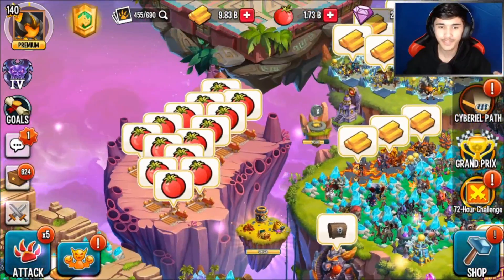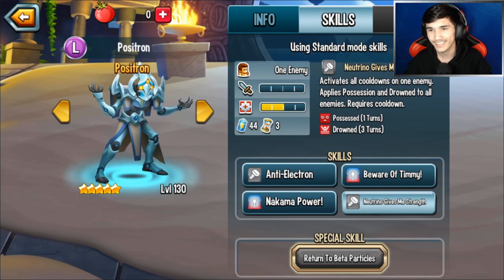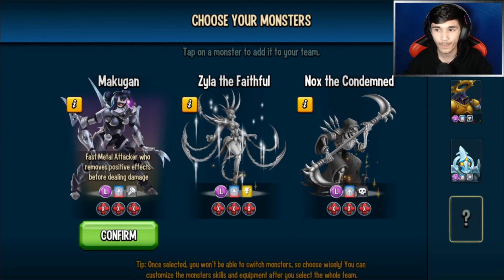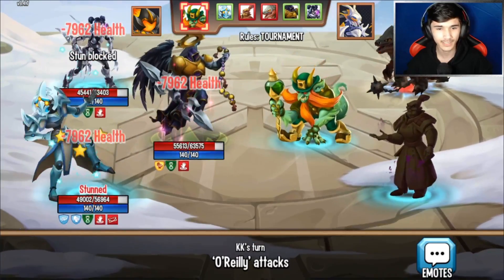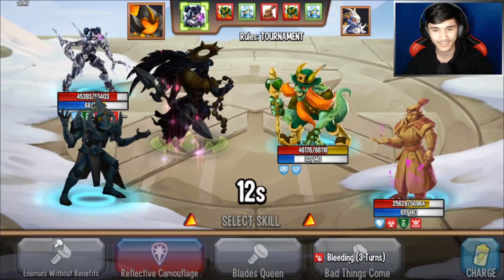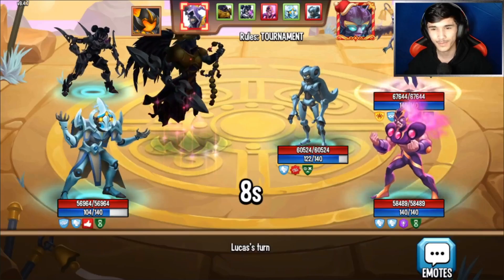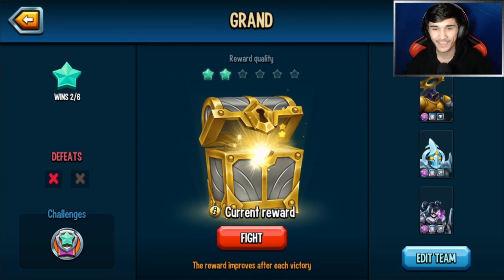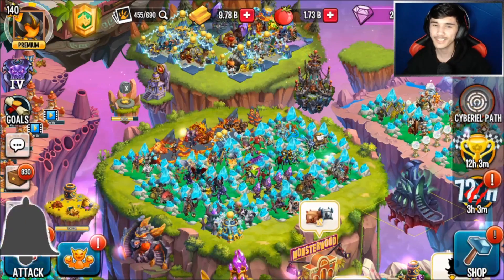Monster Legends: I TRIED GRAND DUELS... Ft. Esonic14